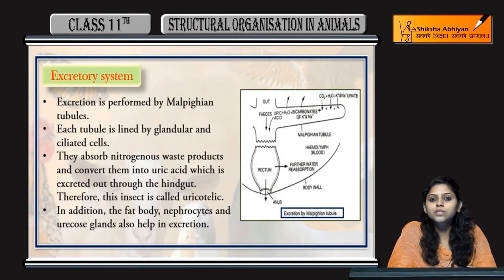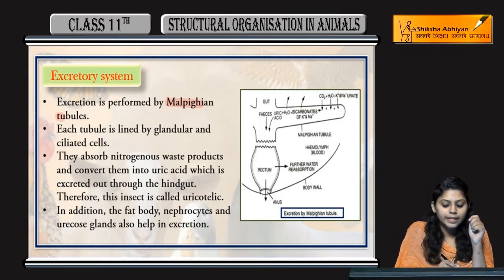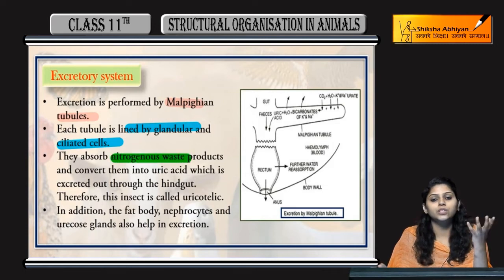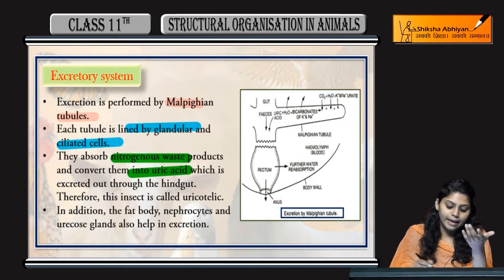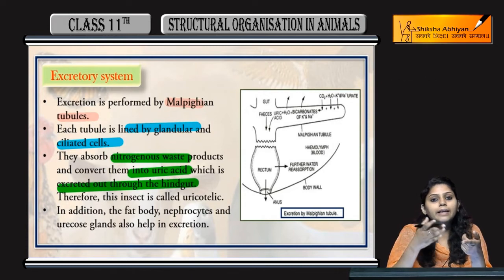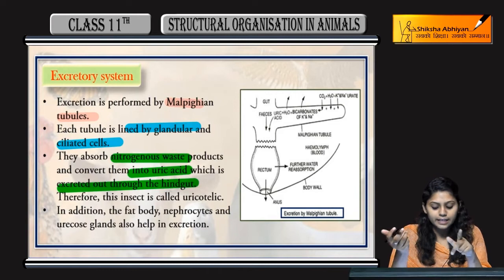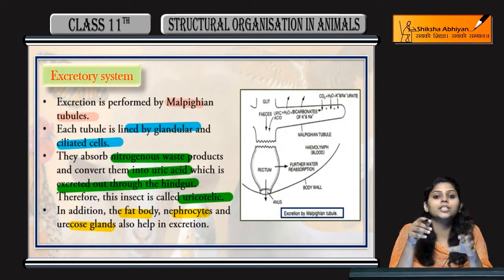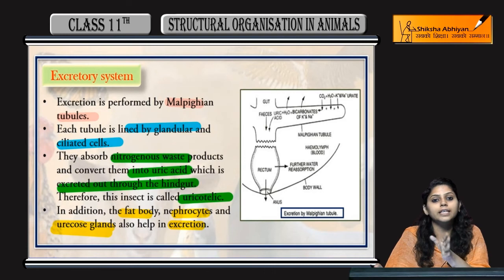Excretory System of Cockroaches-CBSE Class 11 Biology